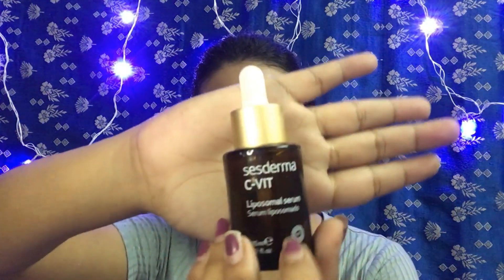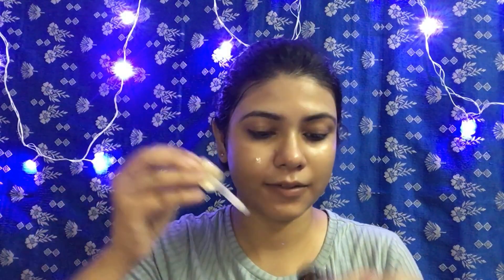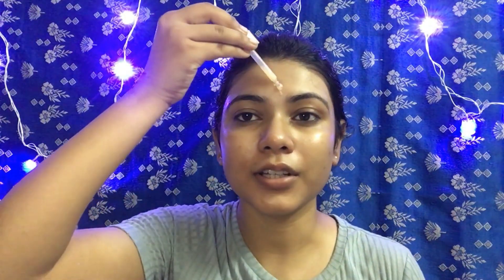My Morning Skin Care Routine For Clear, Glowing Skin | Skin Care For Oily Skin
Hiiii here's the morning skin care routine you asked for!
Also, how's the background?

PRODUCTS MENTIONED:
Glomed Face wash
Biotique Biodandelion Ageless Lightening Serum
Sesderma Vit-C serum
Clean and Clear Oil Free Moisturizer